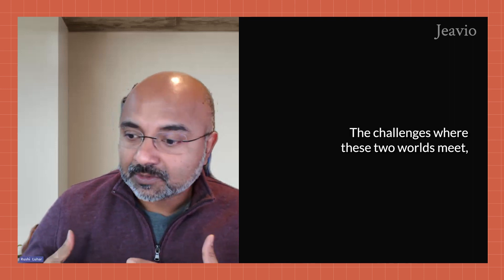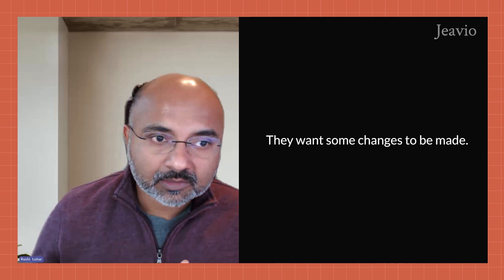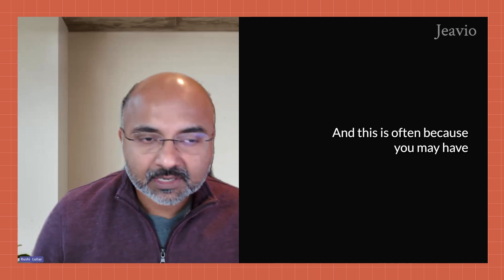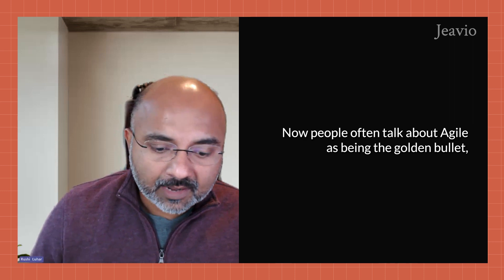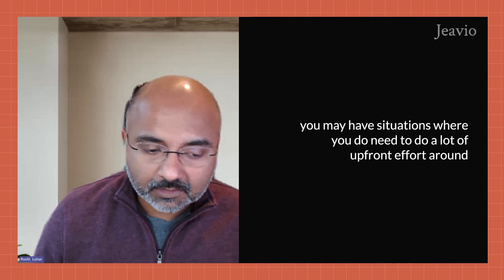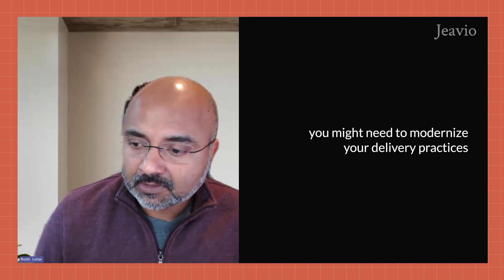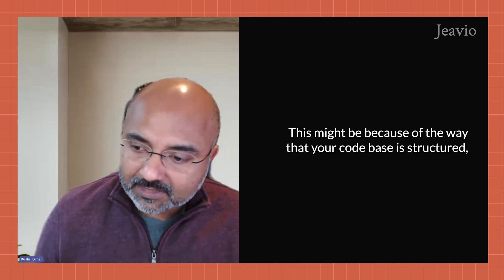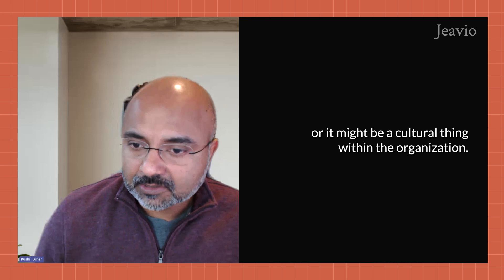Software Engineering Processes of Application Modernization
Watch the TeXploration episode on the critical balance needed in software delivery across various industries. We explore how organizations can integrate agile methodologies to enhance responsiveness without compromising the structured processes required in more regulated environments.

*Key Takeaways:*
1. The importance of agile methodologies in environments demanding quick adaptability.
2. Challenges faced by sectors that require rigorous standards, such as military technology.
3. Strategies for merging agile flexibility with structured delivery protocols.
4. Insights on overcoming cultural and technical barriers to implement CI/CD and DevOps.